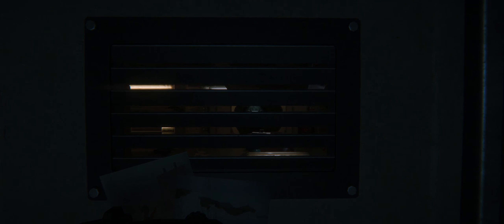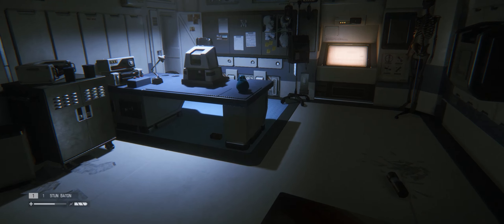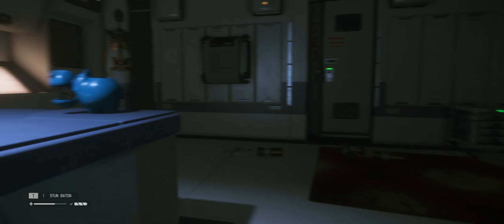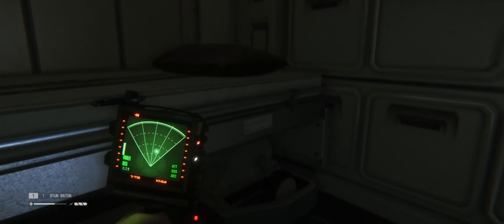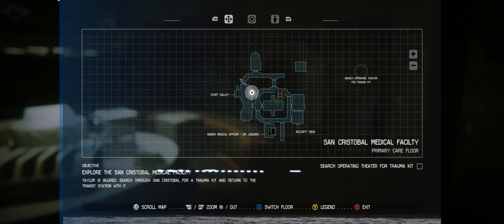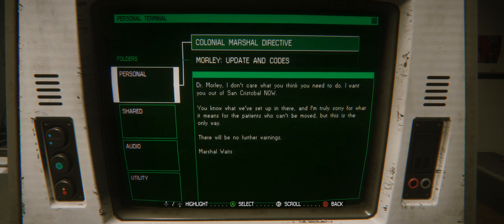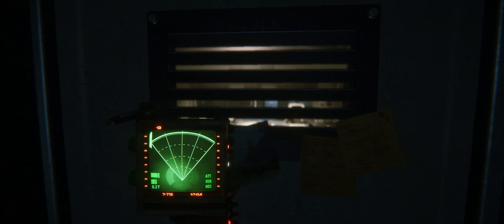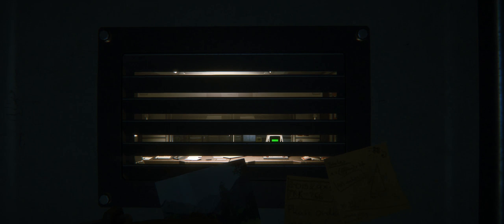We find FIRE! - Alien Isolation ep 15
In our pursuit of keycards and passcodes, things start blowing up!

Gameplay was recorded in 21:9 Ultra Wide HD. Hence the black bars.